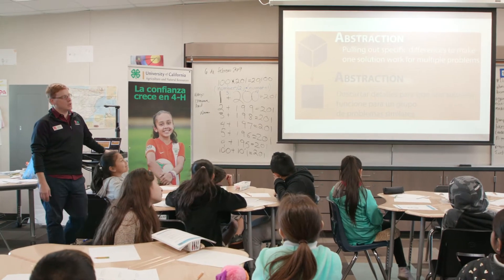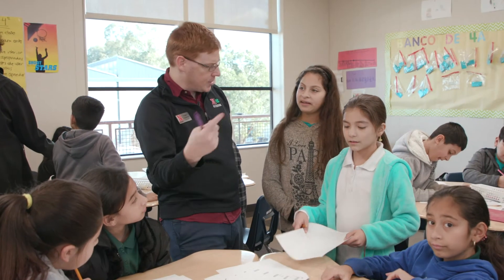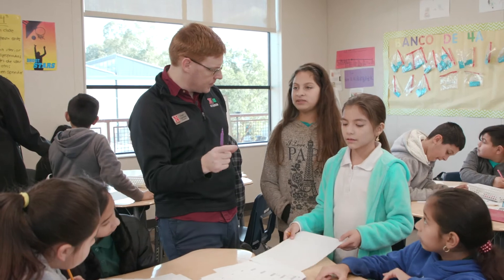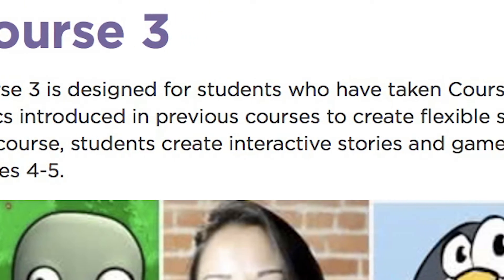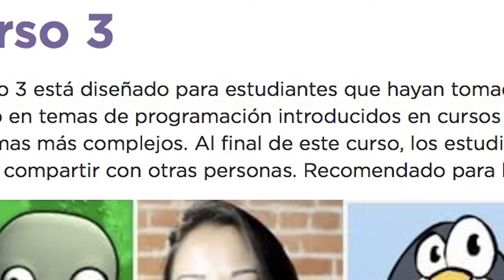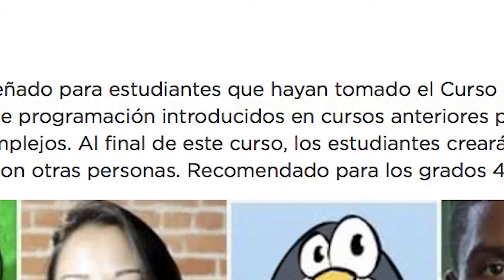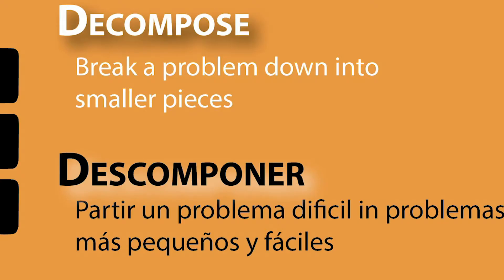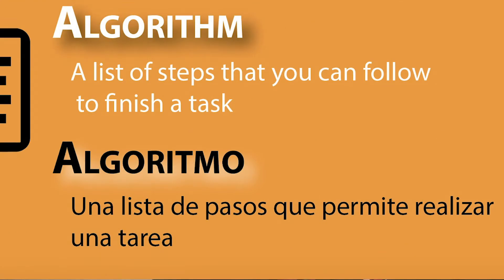Including English Language Learners in STEM